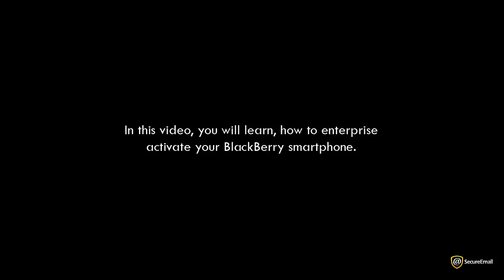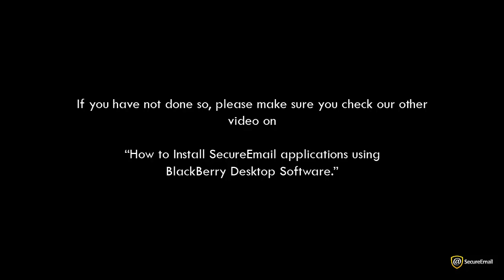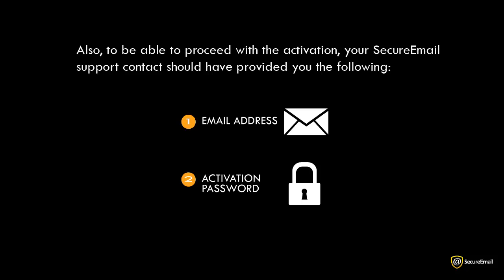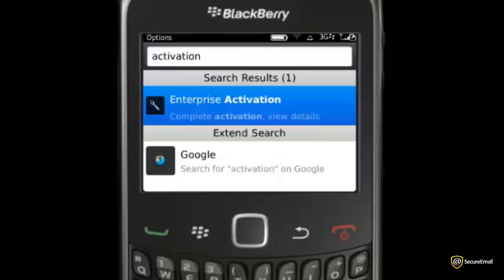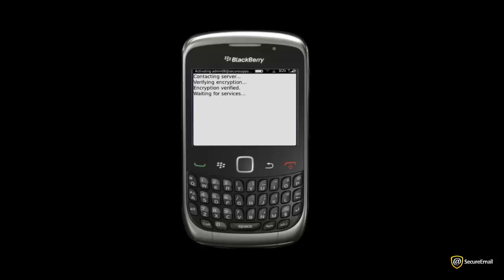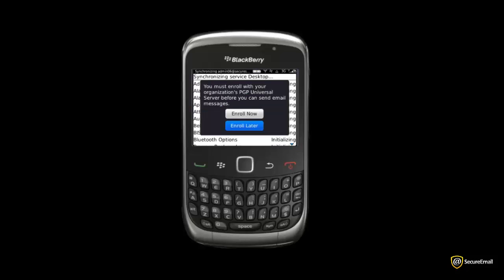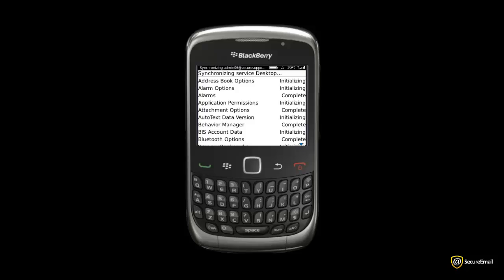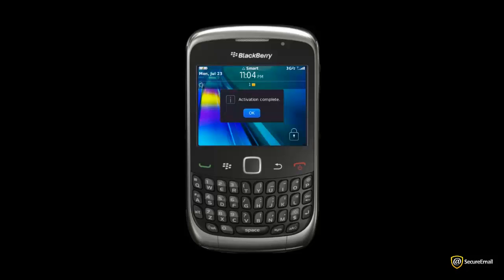Enterprise Activation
Video tutorial on how to enterprise activate your BlackBerry Smartphone